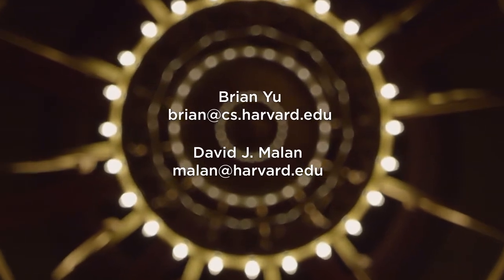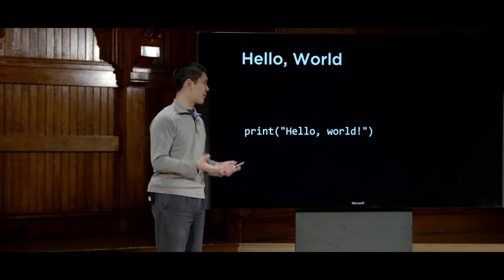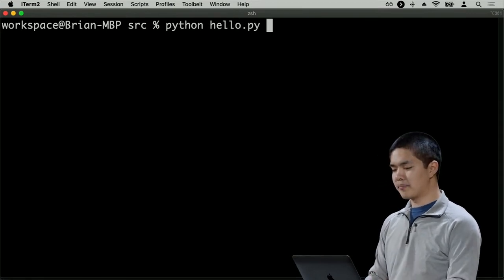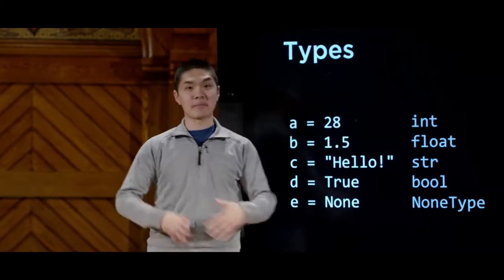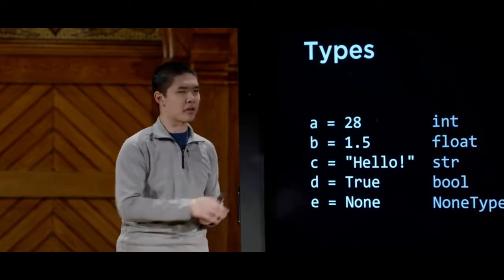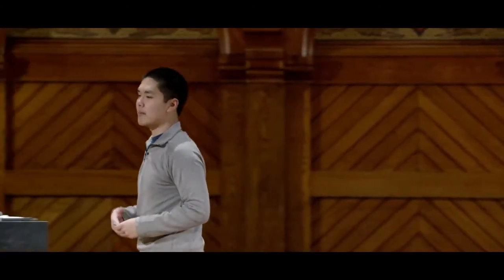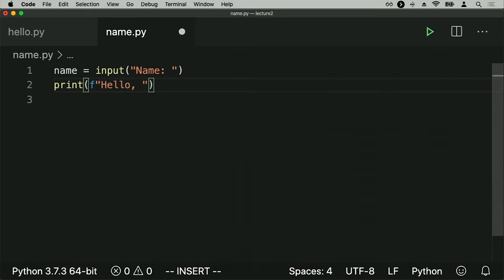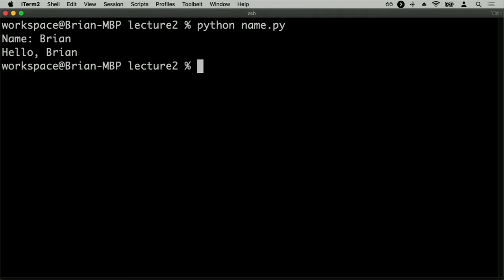Python Lecture 2 CS50's Web Programming with Python and JavaScript 2020(日本語字幕付)